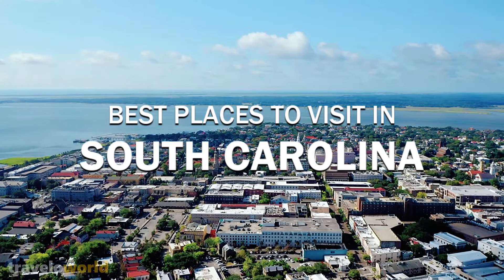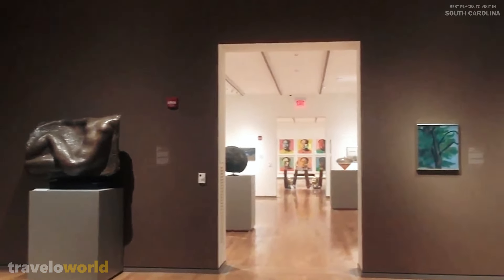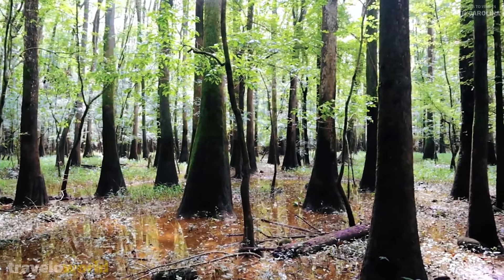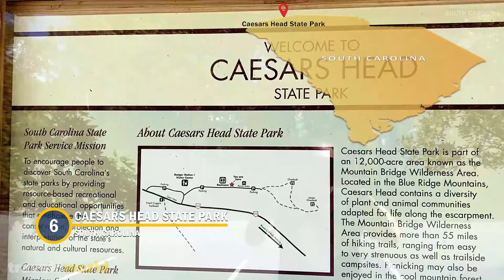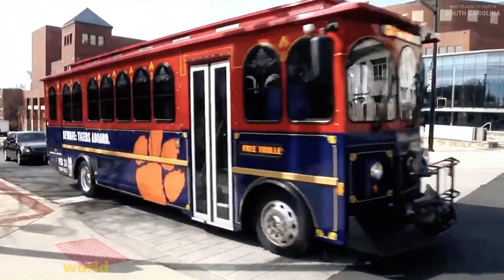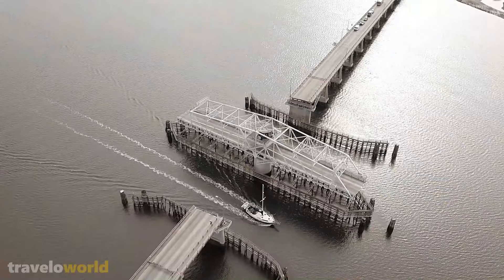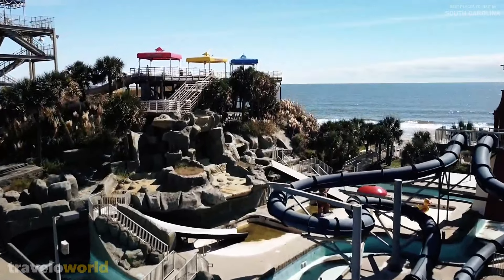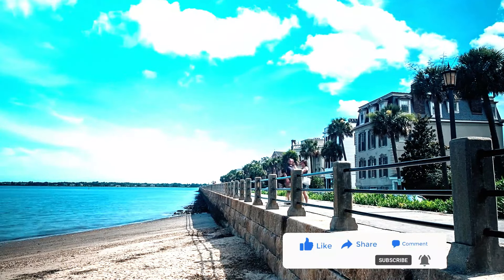South Carolina Places | Top 10 Best Places To Visit In South Carolina | Travel Guide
Welcome to traveloworld YouTube channel! This video is about 📍 Top 10 Best Places To Visit In South Carolina.

South Carolina has a fantastic location on America's southeastern coast. The state is a popular vacation destination because to its kilometers of beaches, picturesque islands, and good year-round weather. You can tour genteel Southern plantations, soak up legendary Southern hospitality, or simply relax on a beach vacation. You will have plenty of options whether you enjoy arts, culture, or outdoor adventure. So, start planning your adventure right now by checking out this list of the best places to visit in South Carolina.

✔️Note ▶ The videos featured on the traveloworld channel are for educational and informational purposes. We try to read each and every comment made.